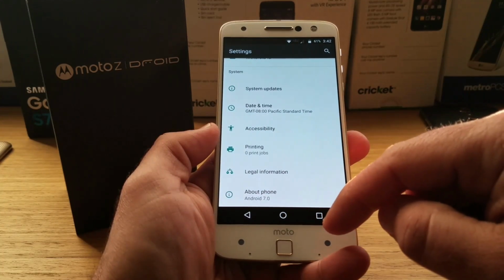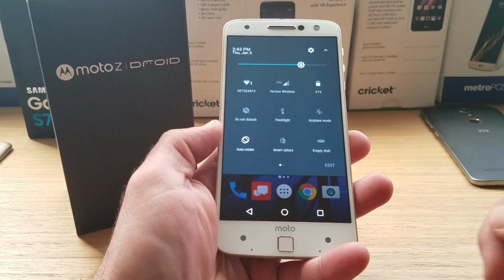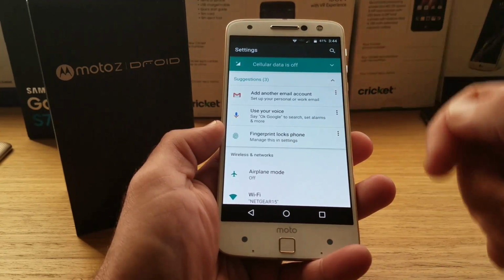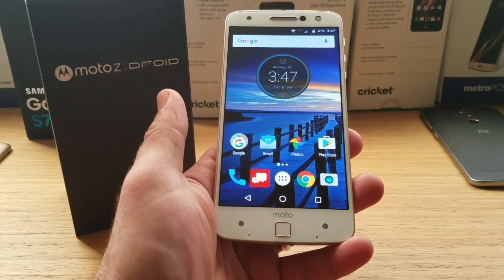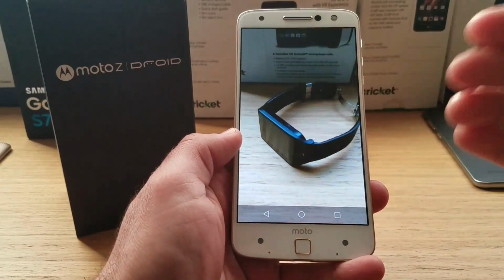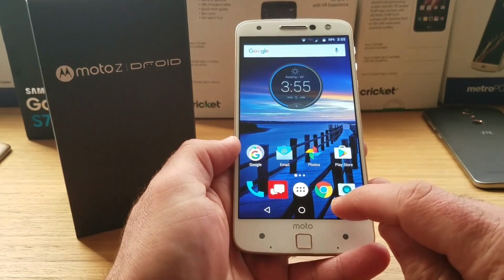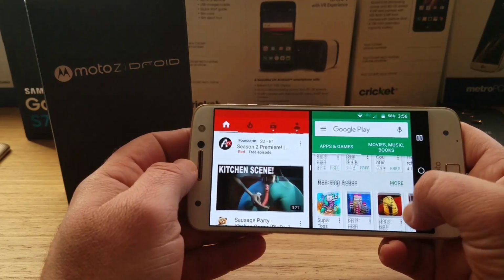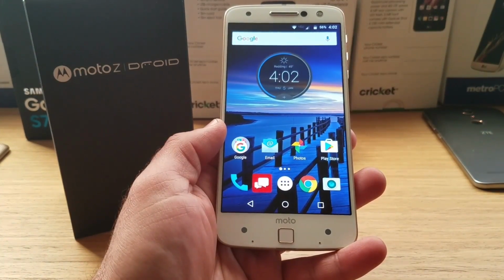Moto Z receives official 7.0 Nougat update see what's new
Received the official Android 7.0 Nougat update today in this video is will show you what's new.